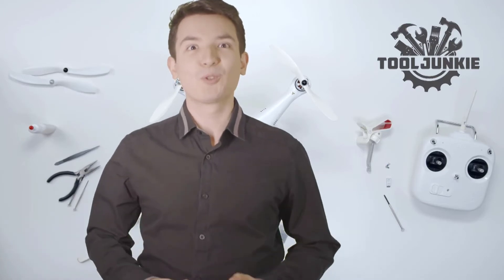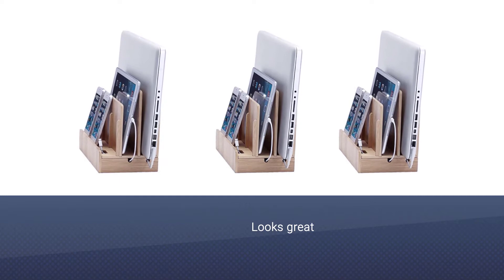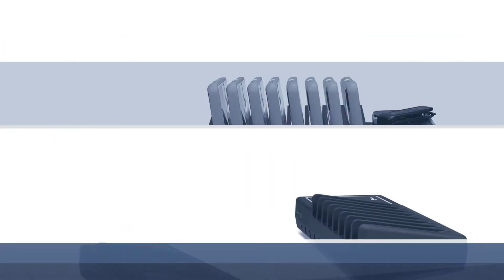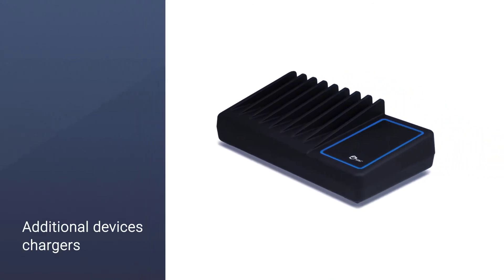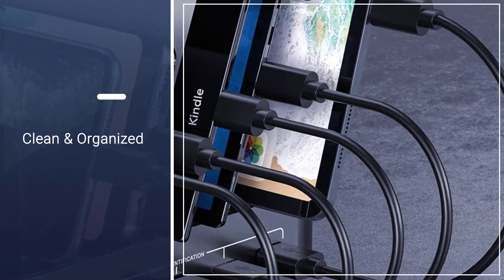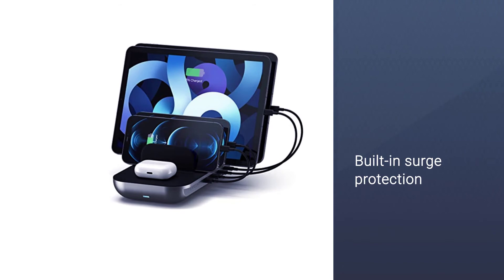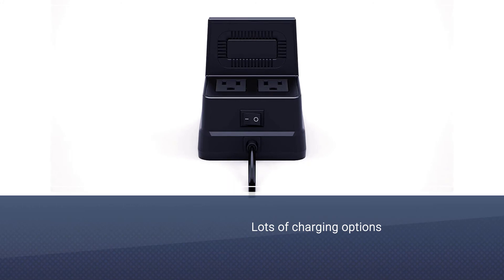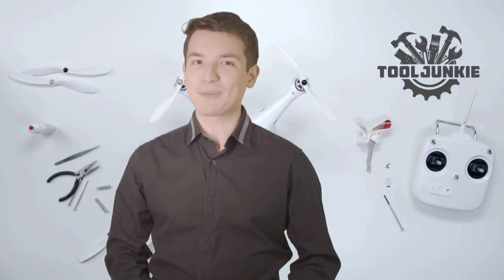Best USB Charging Stations in 2023 - Most Popular Ones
Links to the best USB charging stations listed in this review video:

🕝Timestamps🕝
0:32 - Introduction
0:41 - Great Useful Stuff G.U.S. Multi-Device Charging Station Dock & Organizer
1:17 - SIIG 90W Smart 10-Port USB Charging Station
2:02 - Vogek 50W Charging Station
2:50 - Satechi 7-Port USB Charging Station Dock
3:35 - POWERHUB Charging Station

★What is a USB charging station?
A charging station, likewise called electric vehicle charging station, electric recharging point, charging point, charge point, electronic charging station (ECS), and electric vehicle supply hardware (EVSE), is a machine that provisions electric energy to charge module electric vehicles